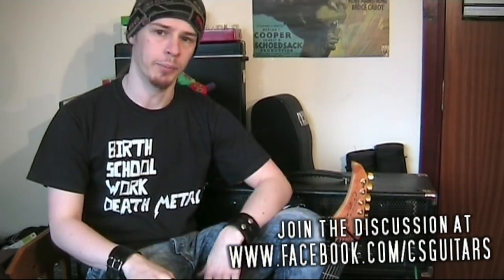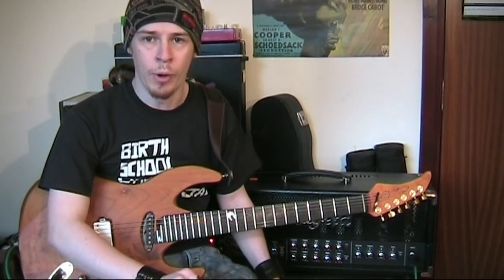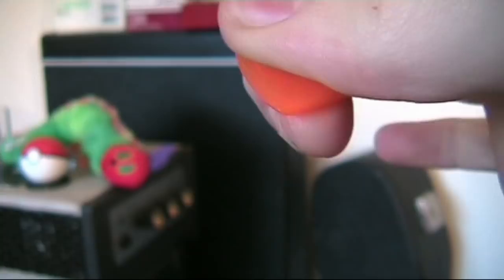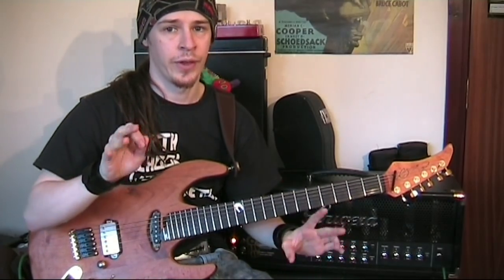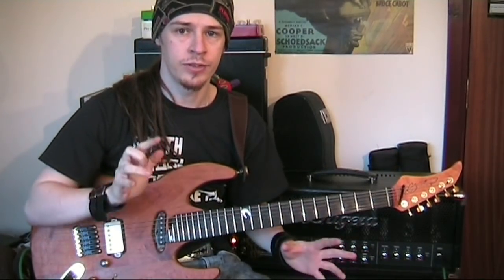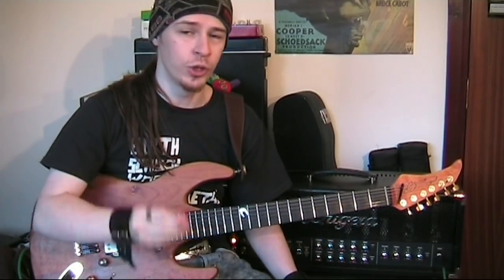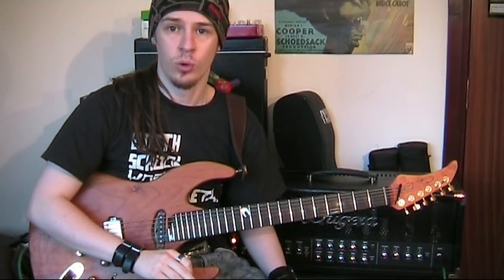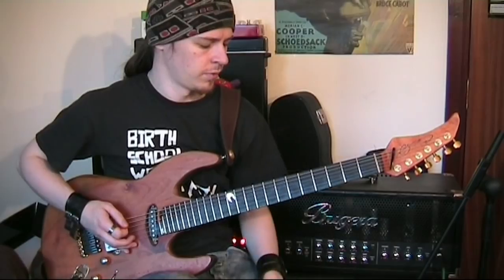How To: Pinch Harmonics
Remember to watch in HD for best sound quality!

Pinch Harmonics are an essential part of rock and metal playing, but they can be tricky to pick up at first.
In this video I show you how it's done and give some advice on how to use the technique.

Hopefully this video will help new players on their way to creating squeals that Zakk Wylde himself would be proud of.